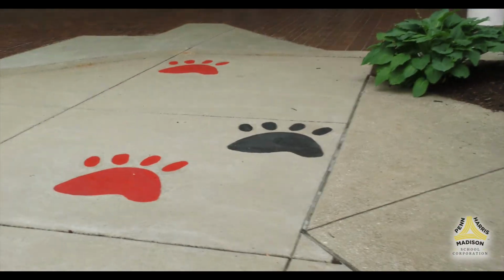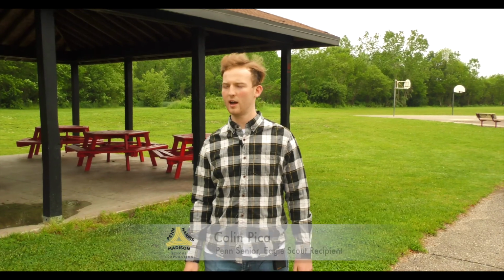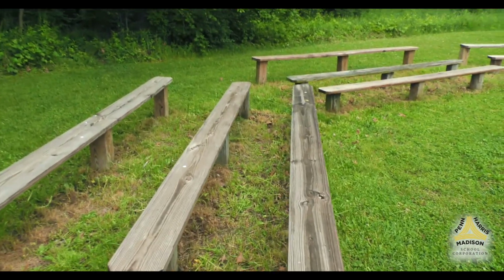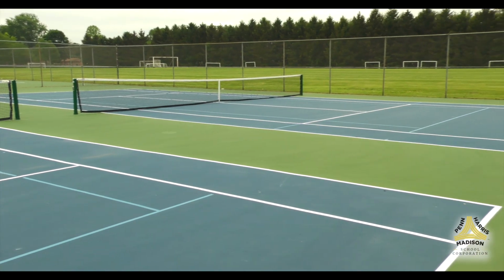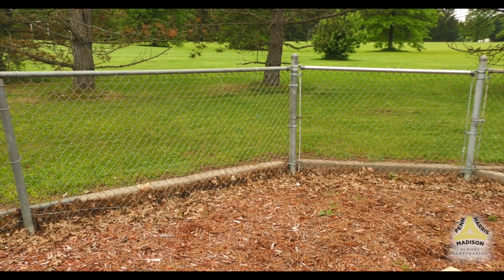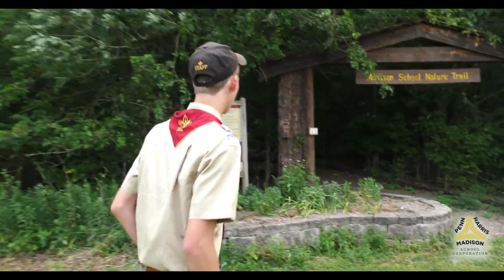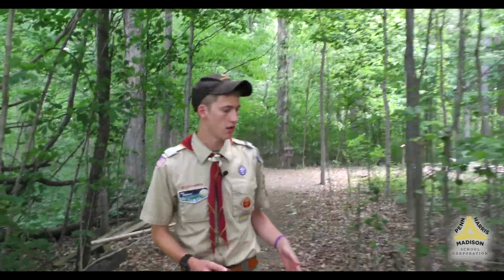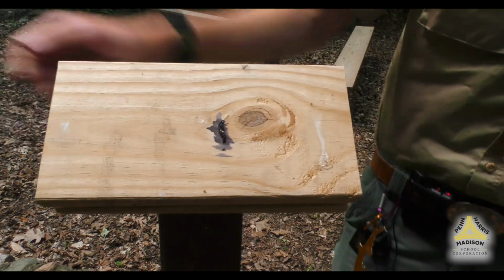PHMExcellence Penn students' Eagle Scout & Gold Award Community Projects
Two of the highest honors for the Boy Scouts and Girl Scouts are the Eagle Scout rank and Gold Award, respectively. Attaining these prestigious achievements not only requires dedication and hard work from the scouts, but also stresses the importance of community service through projects.

At Penn High School, we encourage student participation in community service through project-based learning. It’s always gratifying when the students then apply these concepts in their own activities outside of school.

Nine Penn students (five graduates and four current), showcase the community projects they completed in order to attain their Eagle Scout rank and Gold Awards.